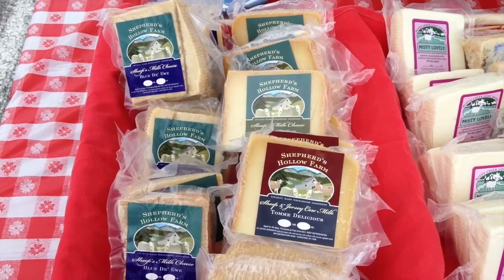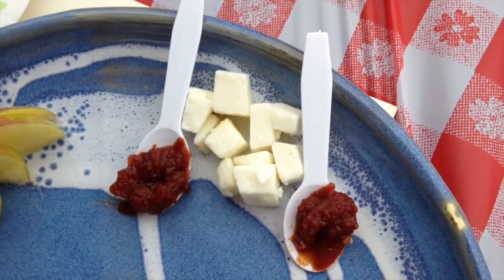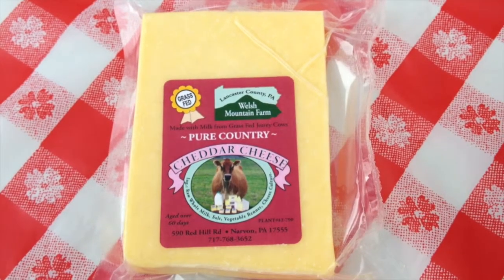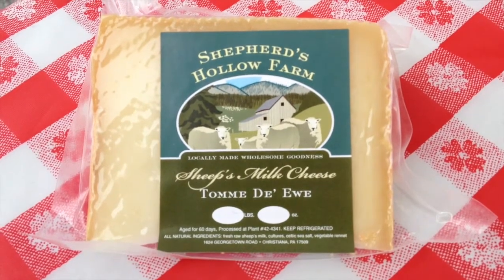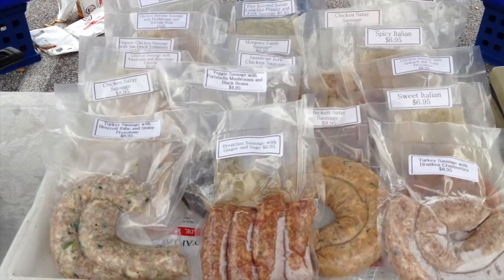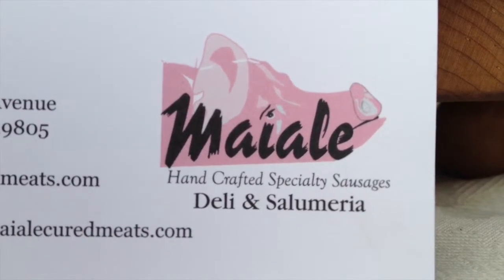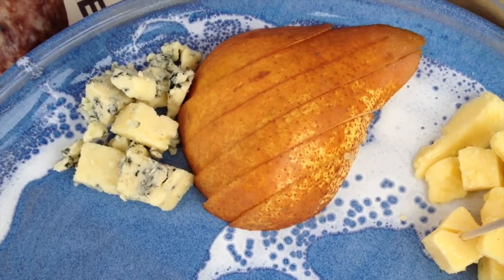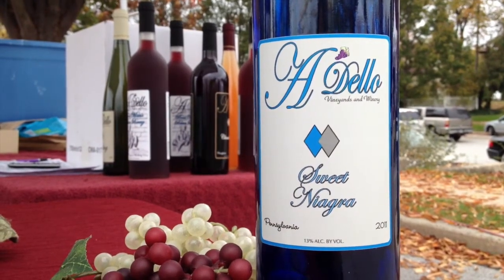FussellPracticeAssignment2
This video is about Upper Merion Farmers Market